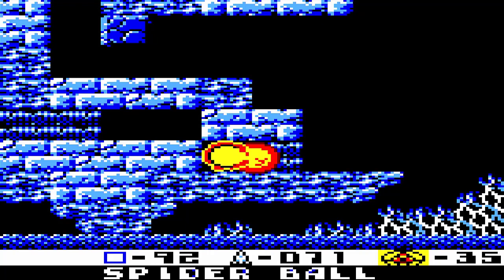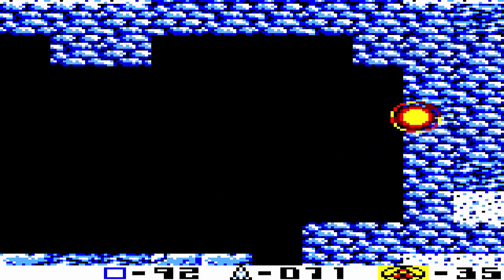Finding The Ice Beam and Spider Ball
Found the Ice Beam and the way to the Spider Ball!  Bizarre controls while using the Spider Ball lol!

For the exploration factor of the game!  Comparing this to AM2R, there's a lot of areas to cover and by the looks of it certain events trigger the way forward!

I shall have to scour each and every room to make sure I have gotten everything so the pathway forward can open more!